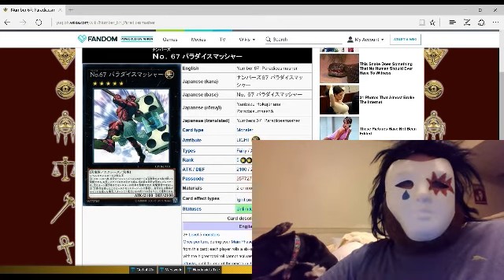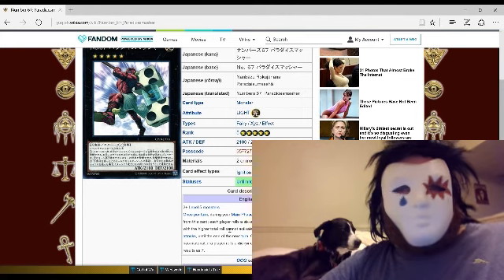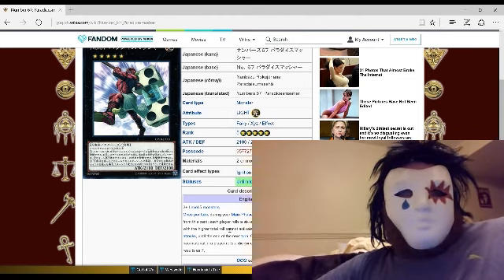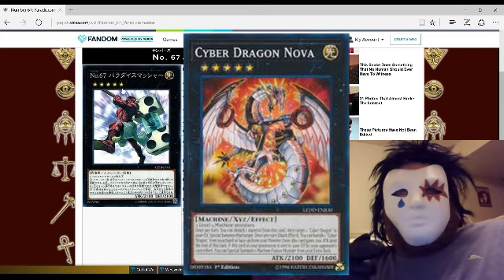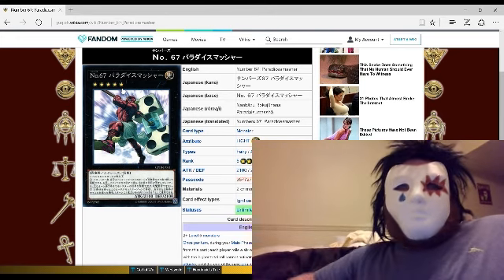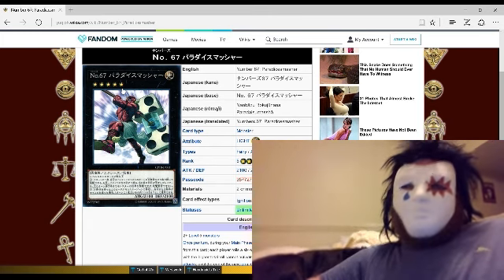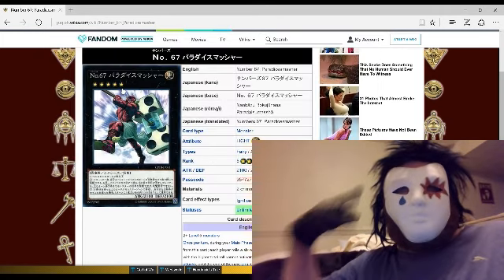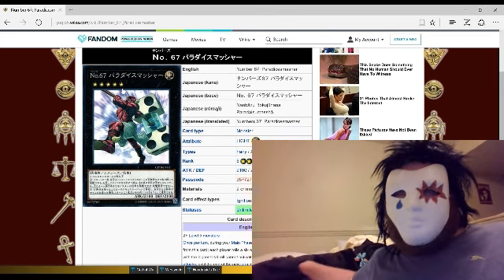Yugioh Number 67: Pardicesmasher "...Wut?"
Looking at the latest number monster, questioning Konamis design choices.